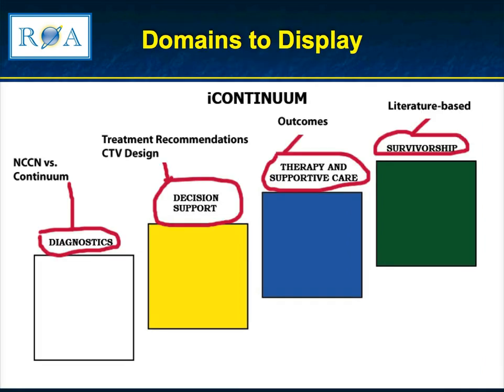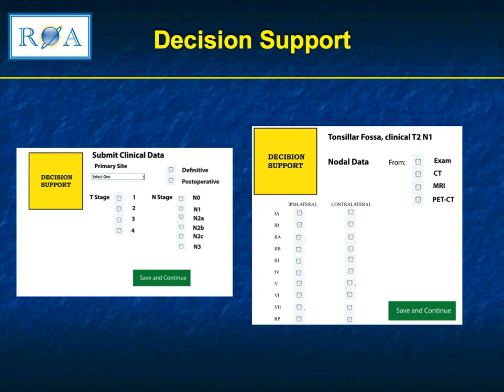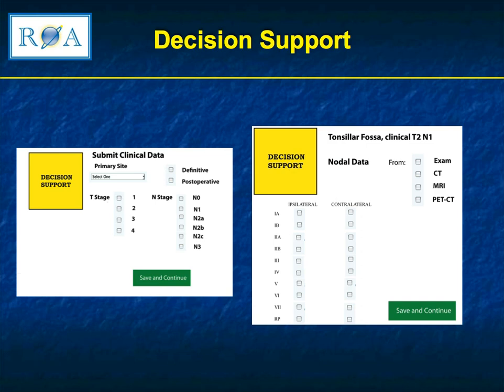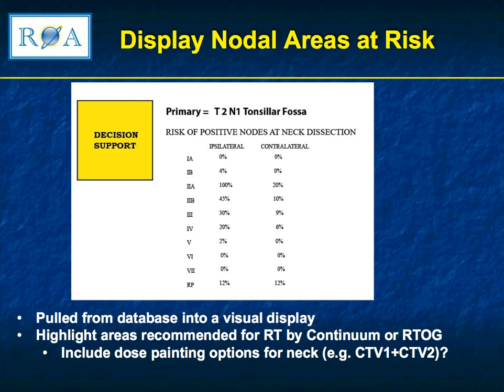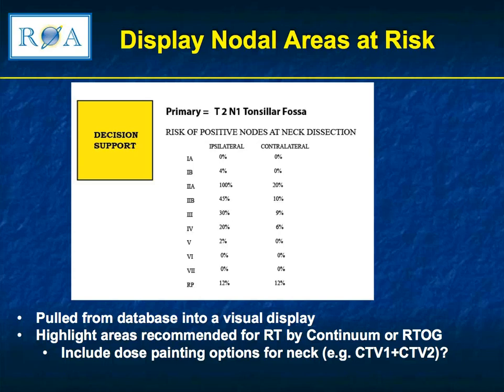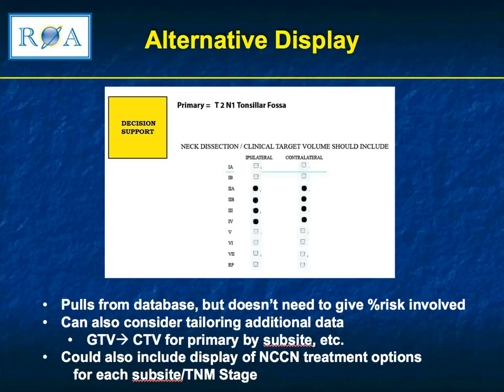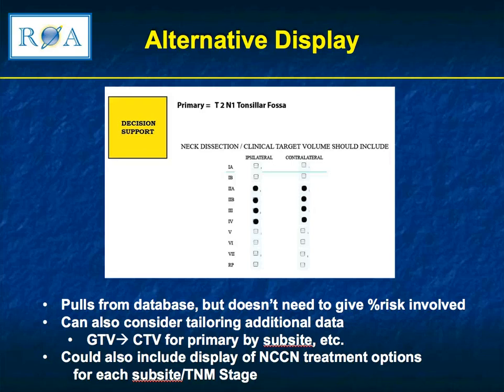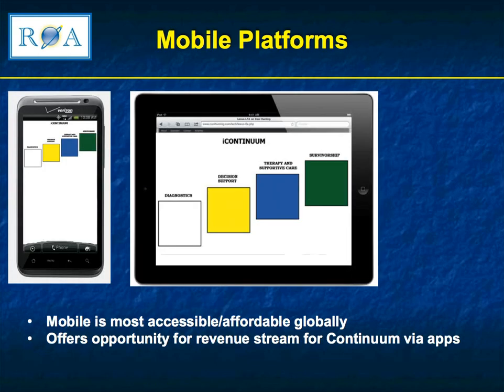Screencast by subatomicdoc from Screenr.com